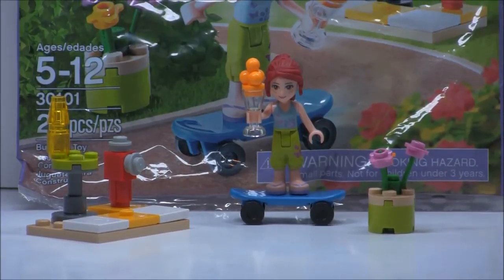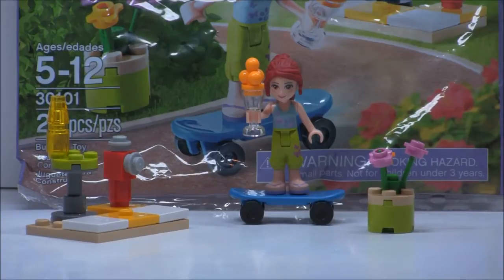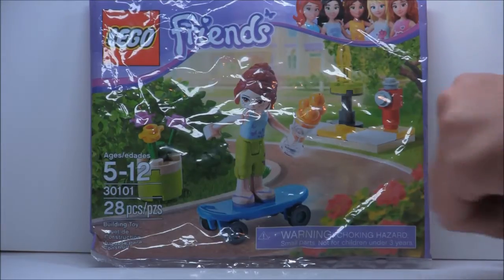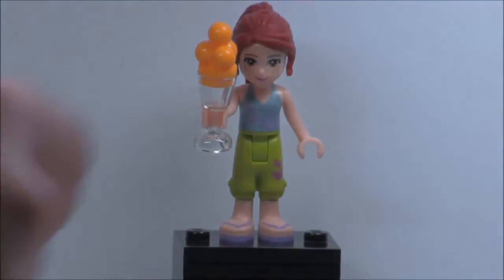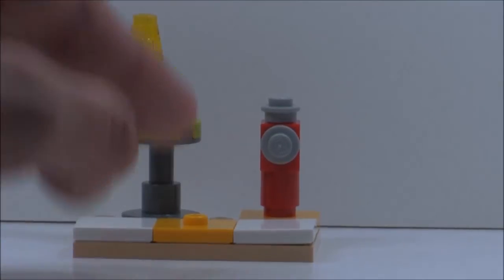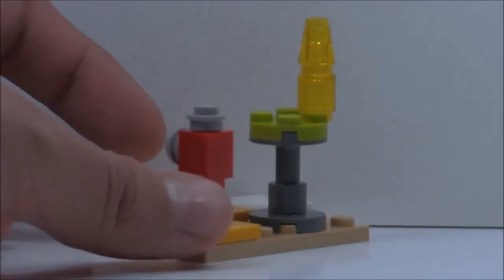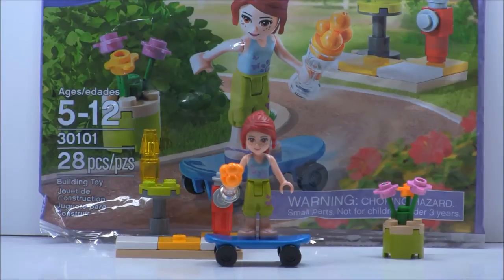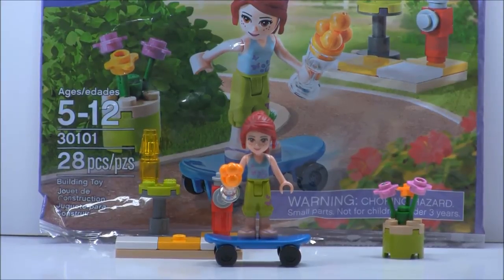LEGO Friends Polybag Mia's Skateboard Review 30101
Polybag time! I'm here to review one of the 2012 LEGO Friends polybags, 30101 Mia's Skateboard. Mia is miawesome!